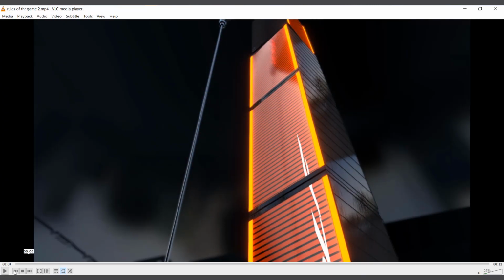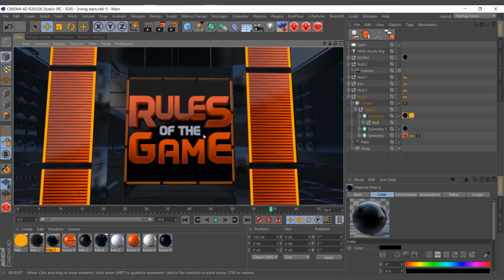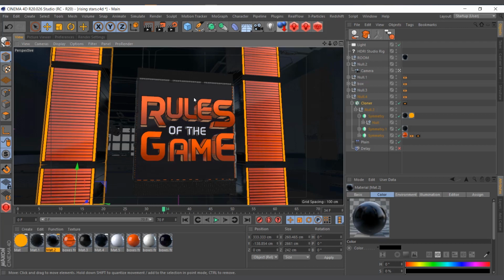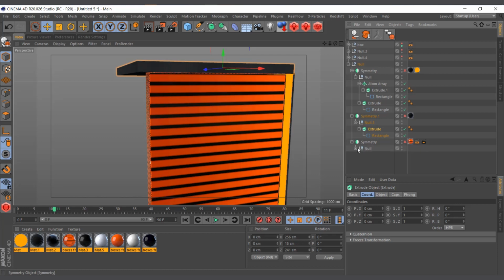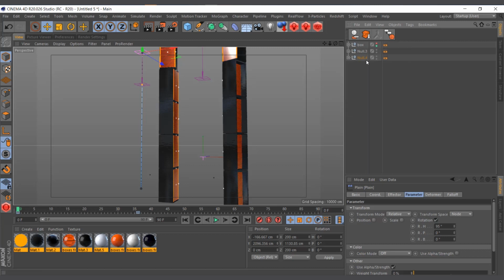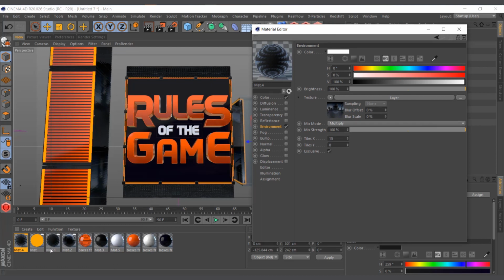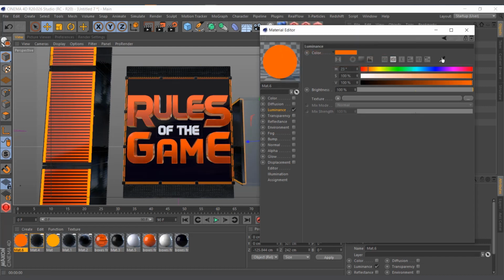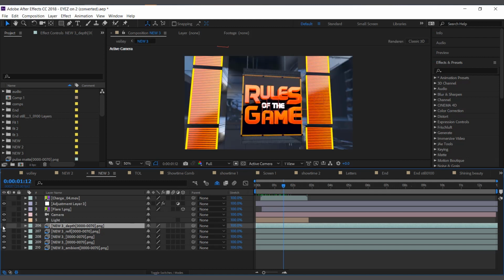How to Render Faster and Quality in Cinema 4d for real Projects - C4D Environment Reflection tricks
This video talls about How to Render Faster and Quality in Cinema 4d for real Projects using C4D Environment Reflection technique